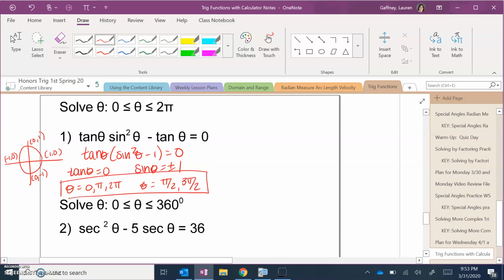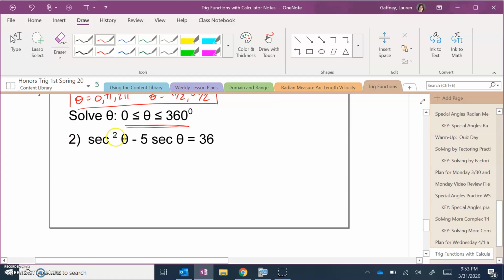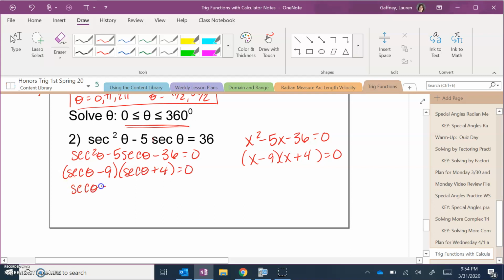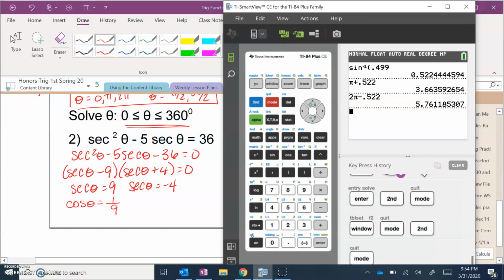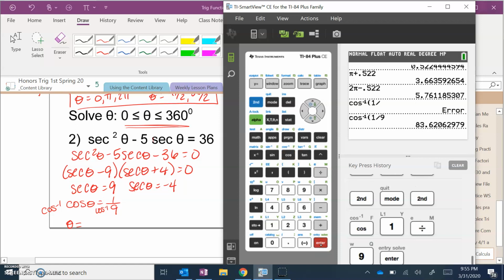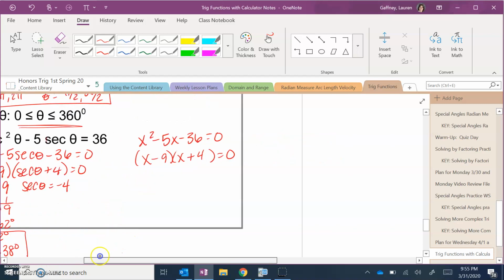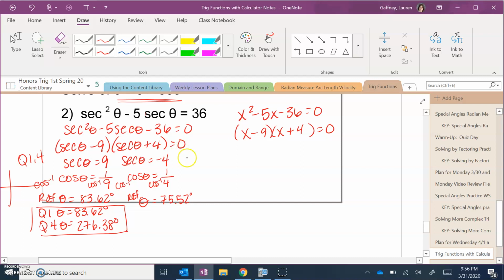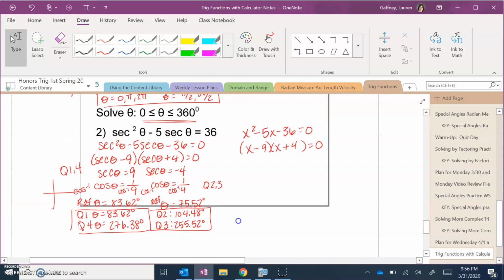Trig Functions with Calculator #3